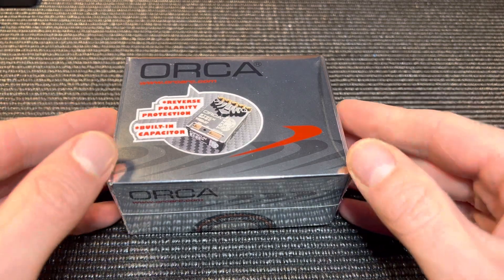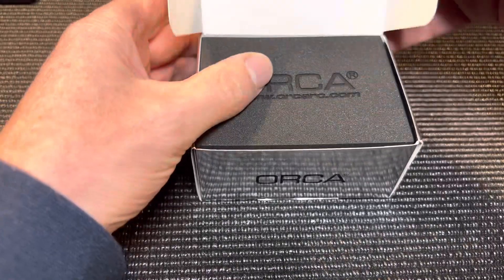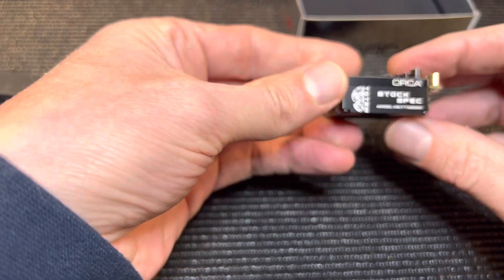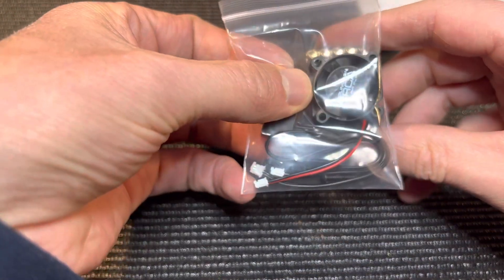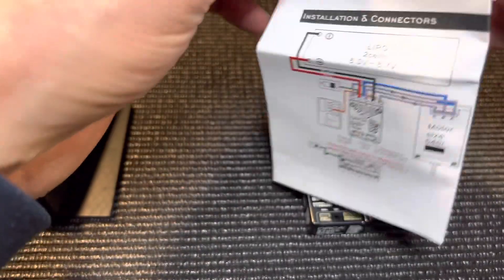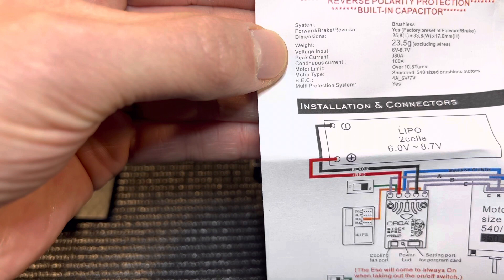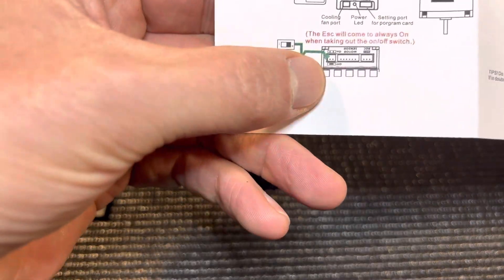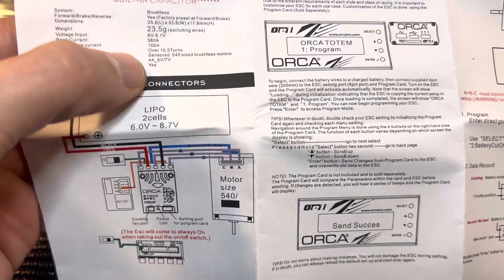ORCA Totem ESC Unboxing and Specs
Here's a quick look at the new ORCA Totem ESC (Part ORCATOTEM2S).  Let's have a look at everything included in the box, review the specs and have a look at the instruction manual

If you are local to Vancouver, BC Canada, I'm an ORCA dealer and can help you get one.

ORCA Totem Specs:
The ORCA Totem brushless ESC is ORCA's latest stock spec speed controller.  It features a continuous current rate of 100A, which is enough of up to 10.5T motors while using the included fan mounted on top of the esc.  The 23.5g light Totem ESC comes with reverse polarity protection and integrated capacitors for a even smaller footprint and tidy installation
1/10 stock class racing
Aluminum case
Central cable output at rear of ESC
Reverse polarity protection
Bulit-in capacitor
Multiple adjustable parameters with optional program card
4A 6V / 7V BEC
Motor limit 10.5t
Motor type:  Brushless sensored 540 size
Voltage input: DC 6V - 8.7V
2S LiPo / 2-3 cell LiFe
Dimensions:  33.6mm (L) x 25.8mm (W) x 17.6mm (H)
Weight:  23.5g without wires